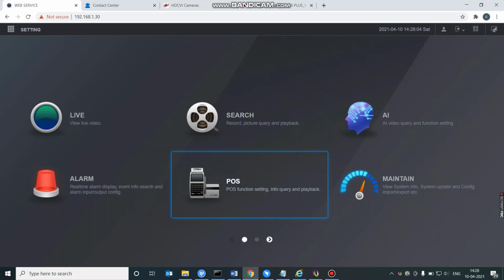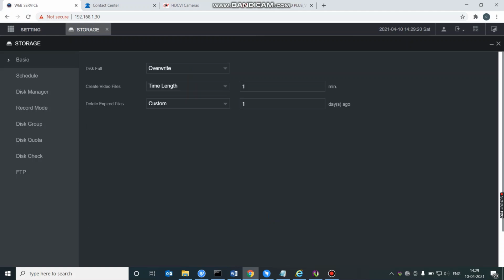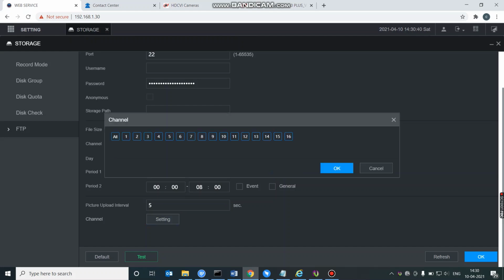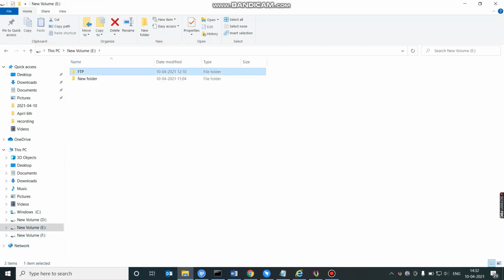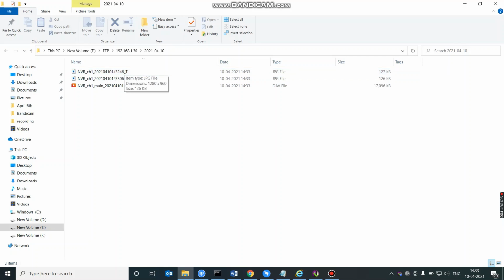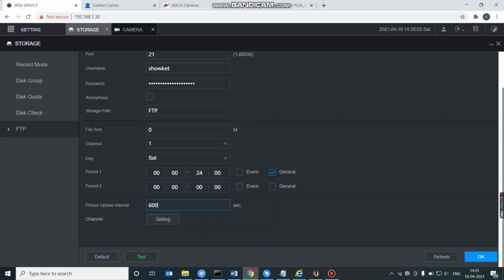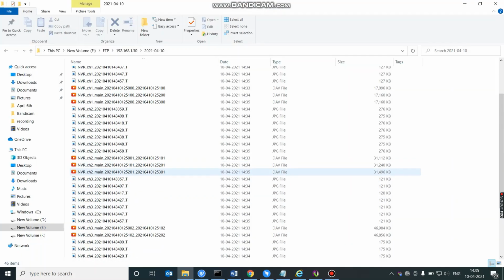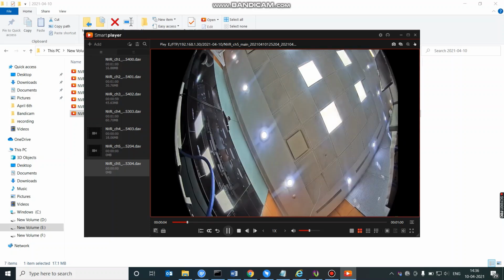How to Record on FTP server from Dahua NVR